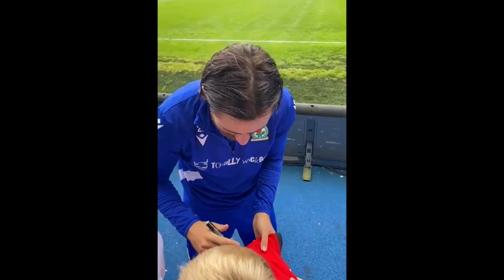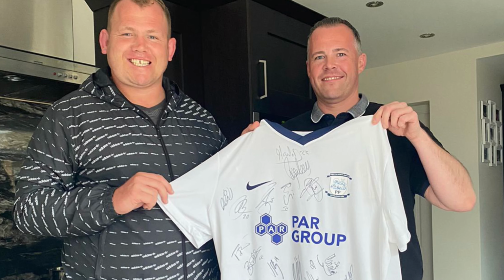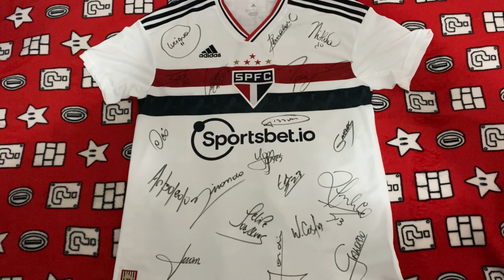Football trophies from China